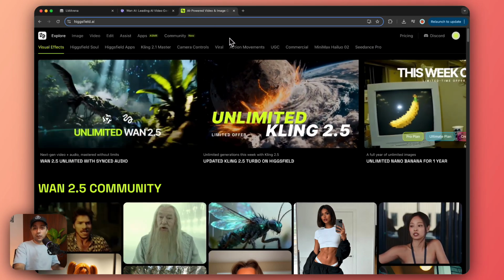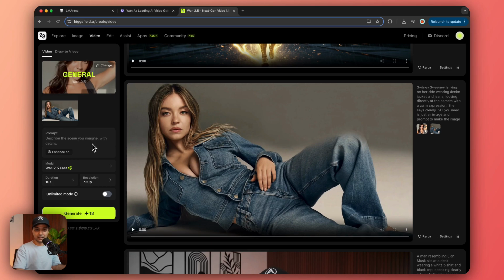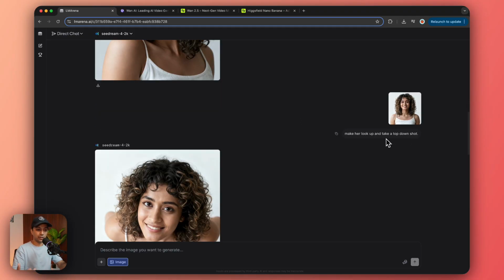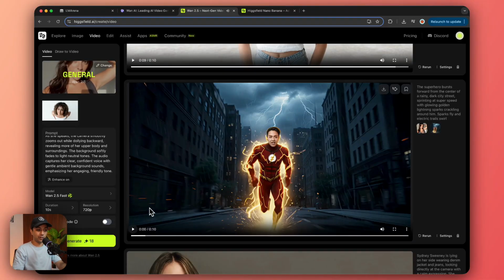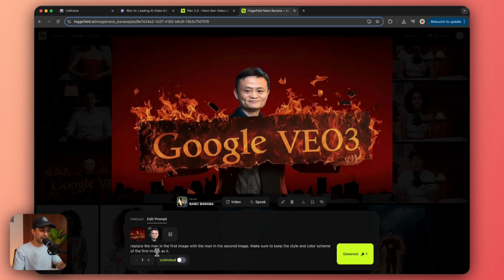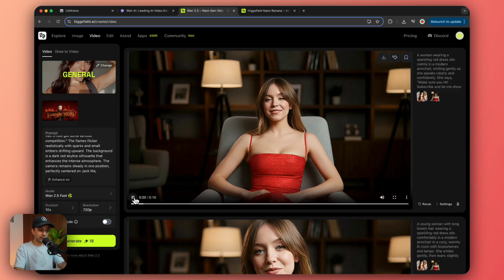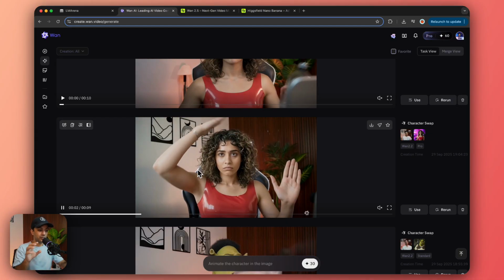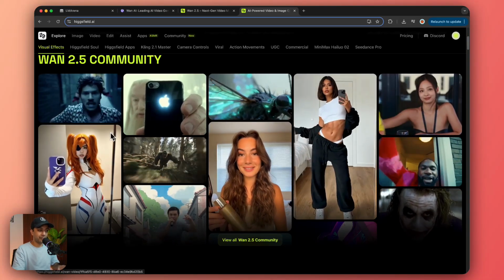Higgsfield WAN 2.5 Image to Video AI Tool is Better than GOOGLE VEO 3!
Wan 2.5 and Wan 2.2 are best AI image to Video and AI character replacement tools available till now.